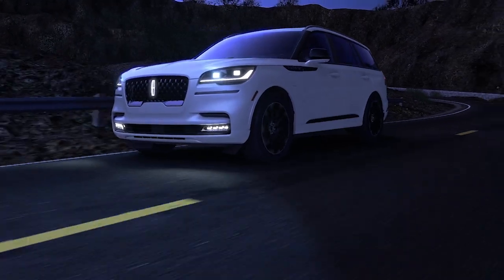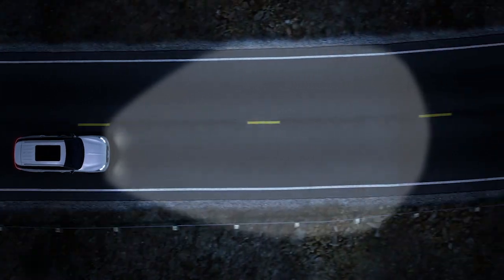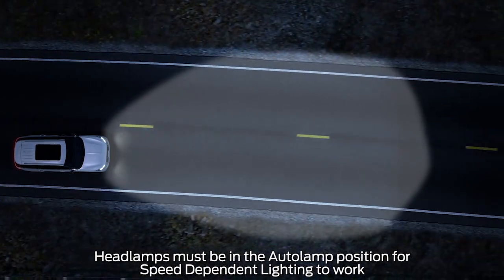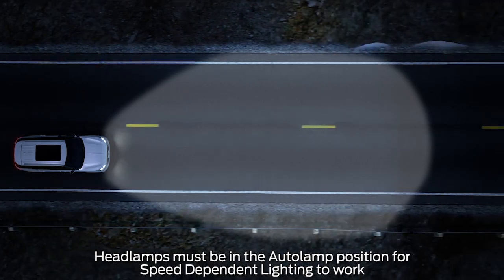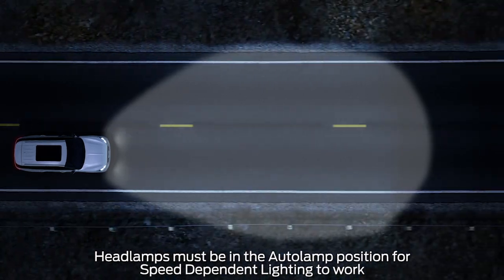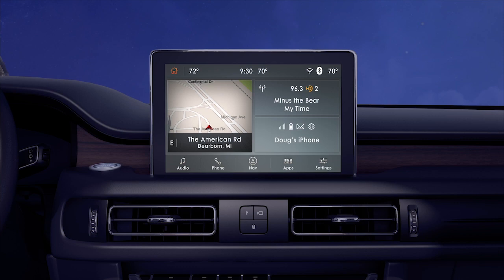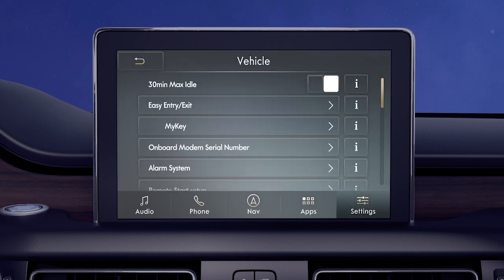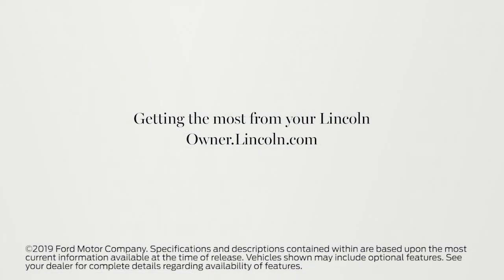How Lincoln® Adaptive Pixel LED Lighting Automatically Adjusts Headlights | How-To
Watch to learn about Lincoln® Adaptive Pixel LED Lighting, a feature allowing headlights to move in the direction of the road to illuminate lanes. This video also includes speed-dependent lighting adjustments and how to deactivate adaptive headlights.